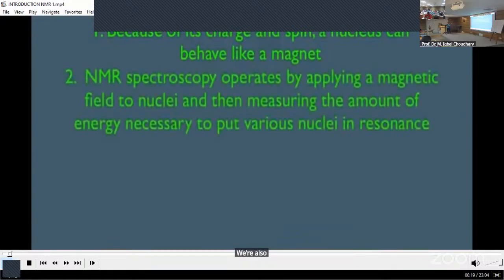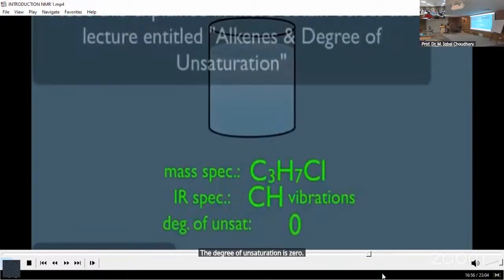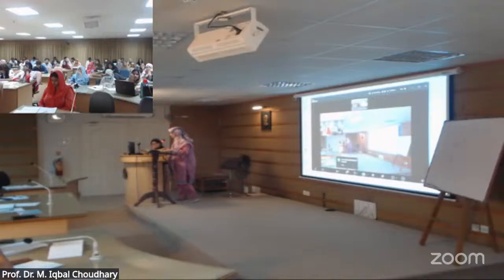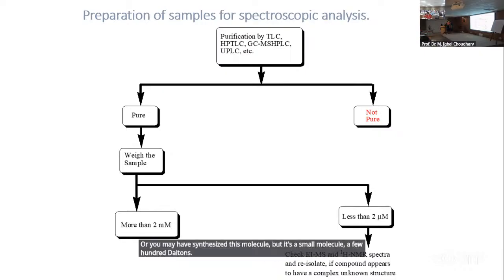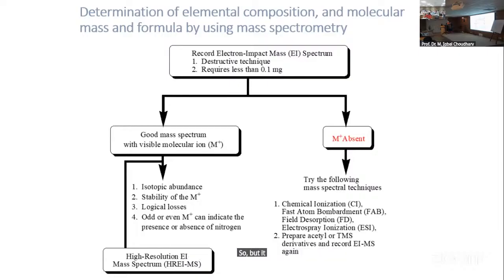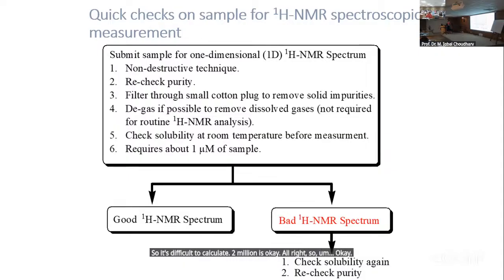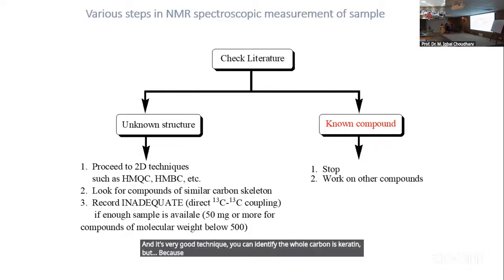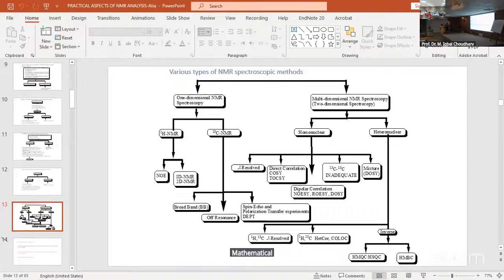Modern Nuclear Magnetic Resonance Spectroscopy (NMR)